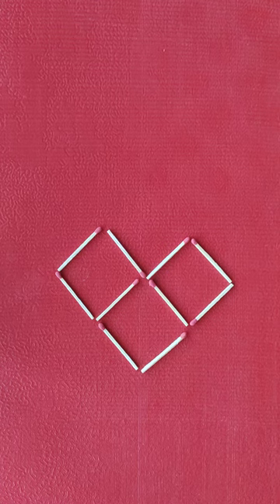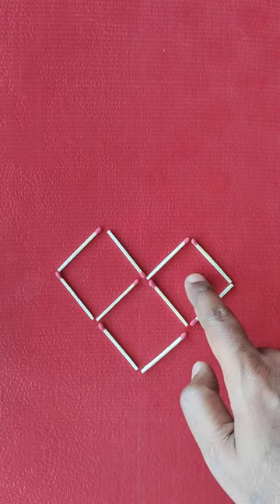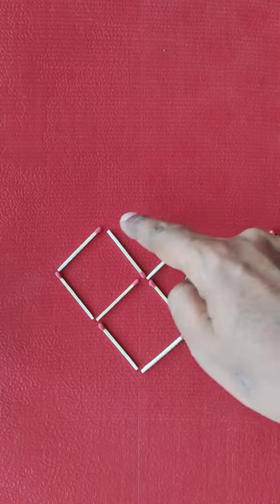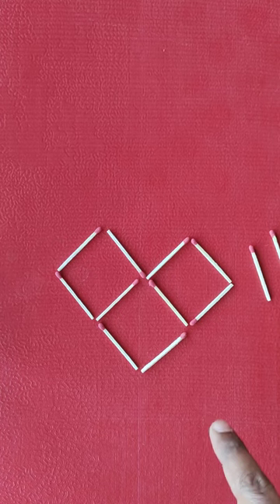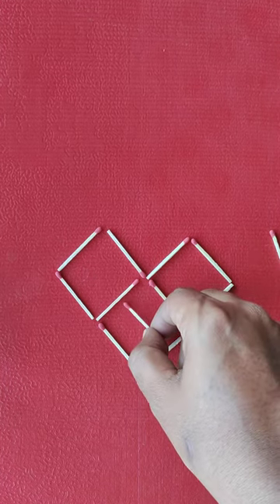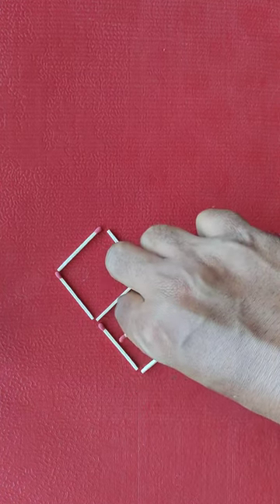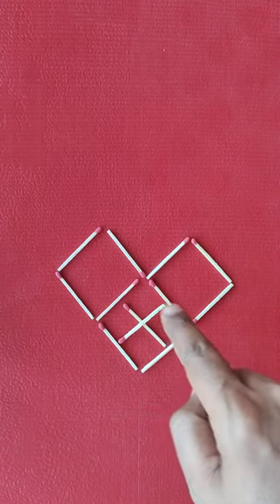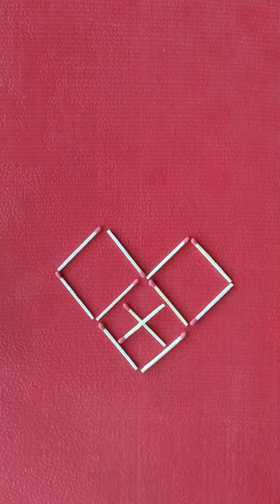Matchstick Puzzles – Add 2 matchsticks to get 7 squares - Shorts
Matchstick Puzzles | Fun Matchstick Puzzles | Simple Family Fun Puzzles | Riddles

Do share your comments/feedback and let me know if you want me to add a video on how to solve an interesting puzzle you have.